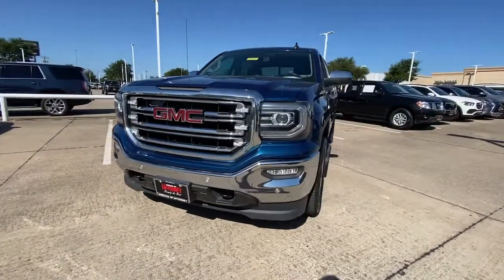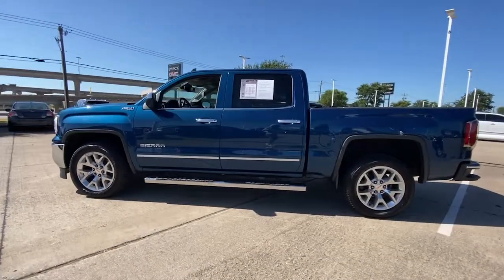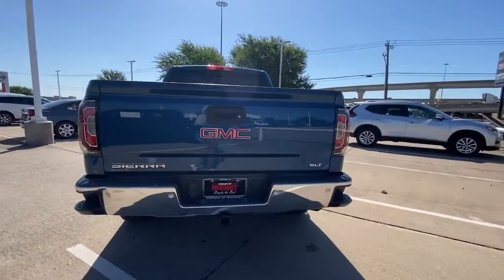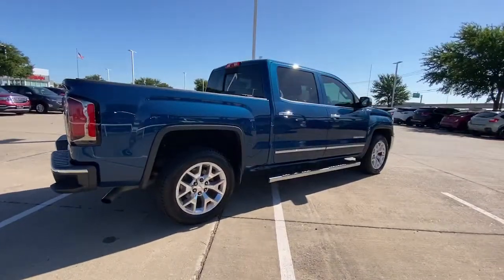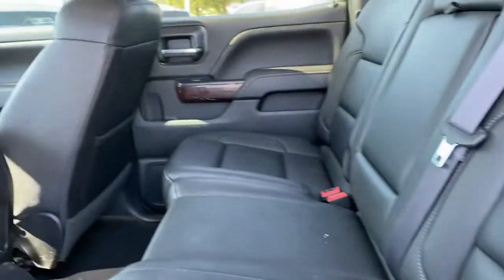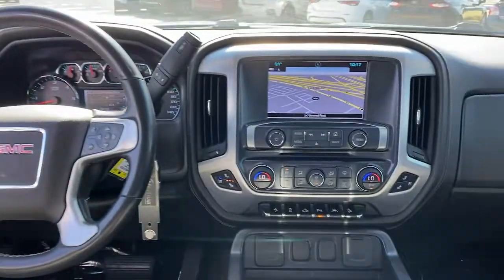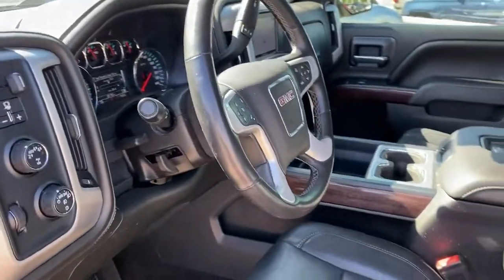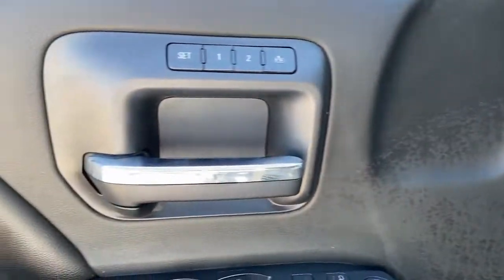2017 GMC Sierra 1500 Mckinney, Frisco, Plano, Dallas, Fort Worth, TX HG247037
Stone Blue Metallic Used 2017 GMC Sierra 1500 available in McKinney, Texas at Nissan of McKinney. Servicing the Frisco, Plano, Dallas, Fort Worth, TX area.
2017 GMC Sierra 1500 SLT - Stock#: HG247037 - VIN#: 3GTU2NEJ4HG247037

CARFAX One-Owner.brbrStone Blue Metallic 2017 GMC Sierra 1500 SLT w/Nav/Z71/PrefEqGrp/PremPlsPkgbrbr++Apple CarPlay and/or Android Auto++, **NAVIGATION / NAVI / GPS**, **LEATHER**, Back-Up Camera, Front Parking Sensors, Rear Parking Sensors, BOSE Audio, HomeLink, Bluetooth for Phone, Power Seat, Heated & Cooled Front Seats, Heated Steering Wheel, Fixed Running Boards, Tow Hitch / Pkg, Tonneau Cover, Bedliner, Alloy / Aluminum Wheels, **4WD**, Vehicle Has Some Hail Dmg, 10-Way Power Driver's Seat Adjuster, 110-Volt AC Power Outlet, 150 Amp Alternator, 1st & 2nd Row Color-Keyed Carpeted Floor Mats, 20 x 9 Chrome Clad Aluminum Wheels, 2-Speed Active Electronic AutoTrac Transfer Case, 4.2 Diagonal Color Display Driver Info Center, 6 Rectangular Chromed Tubular Assist Steps, 6-Speaker Audio System, Auto-Dimming Inside Rear-View Mirror, Auxiliary External Transmission Oil Cooler, Chrome Bodyside Moldings, Chrome Door Handles, Chrome Mirror Caps, Color-Keyed Carpeting, Deep-Tinted Glass, Driver & Front Passenger Illuminated Vanity Mirrors, Dual-Zone Automatic Climate Control, Electric Rear-Window Defogger, Enhanced Driver Alert Package, EZ Lift & Lower Tailgate, Floor Mounted Console, Forward Collision Alert, Front dual zone A/C, Front Frame-Mounted Black Recovery Hooks, Front Full Feature Power Reclining Bucket Seats, HD Radio, Heated & Ventilated Front Bucket Seats, Heated Driver & Front Passenger Seats, Heavy-Duty Rear Locking Differential, High-Performance LED Headlamps, Hill Descent Control, Integrated Trailer Brake Controller, IntelliBeam Automatic High Beam On/Off Headlight, Lane Keep Assist, Leather Wrapped Heated Steering Wheel, Leather Wrapped Steering Wheel w/Cruise Controls, LED Cargo Box Lighting, LED Tailamps w/Signature, Low Speed Forward Automatic Braking, Manual Tilt/Telescoping Steering Column, Off-Road Suspension Package, OnStar 3 Month Guidance Plan, OnStar w/4G LTE, Power Adjustable Pedals, Power Folding & Adjustable Heated Outside Mirrors, Power Sliding Rear Window w/Defogger, Power Windows w/Driver Express Up & Down, Preferred Equipment Group 4SA, Radio: AM/FM Stereo w/8 Diagonal Color Touch Nav., Rear 60/40 Folding Bench Seat (Folds Up), Rear Vision Camera, Rear Wheelhouse Liners, Remote Keyless Entry, Remote Locking Tailgate, Remote Vehicle Starter System, Single Slot CD/MP3 Player, SiriusXM Satellite Radio, SLT Crew Cab Premium Plus Package, Spray-On Pickup Box Bed Liner w/GMC Logo, Steering Wheel Audio Controls, Theft Deterrent System (Unauthorized Entry), Thin Profile LED Fog Lamps, Trailering Equipment, Ultrasonic Front & Rear Park Assist, Universal Home Remote, Wireless Charging.brbrAwards:br  * 2017 KBB.com Brand Image Awards Serving McKinney, Dallas, Fort Worth, Richardson, Frisco, Plano and DFW area! Great selection of Nissan cars, trucks, SUV and Van models for sale. Pre Owned cars, trucks, SUV, Van, Mini Van, available at Nissan of McKinney. Shipping available for customers outside the DFW Metroplex. Call today!